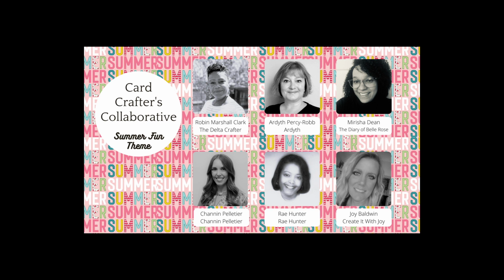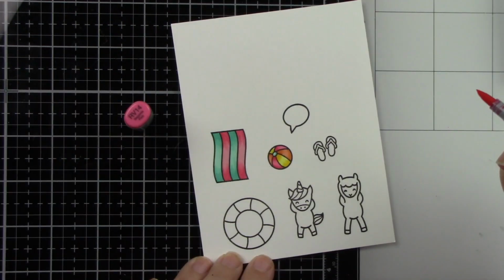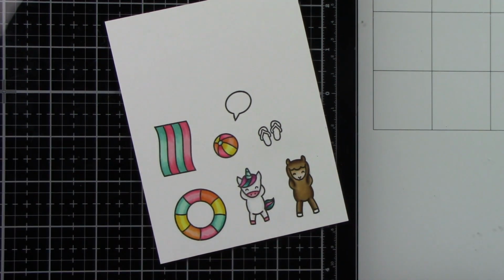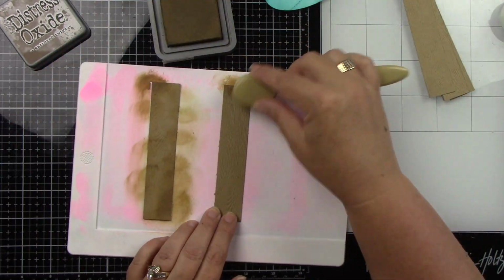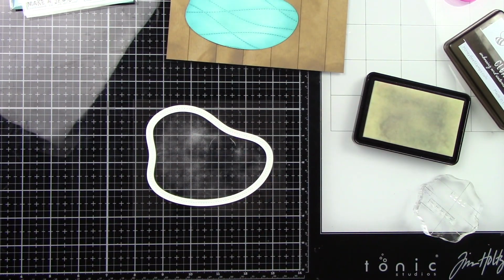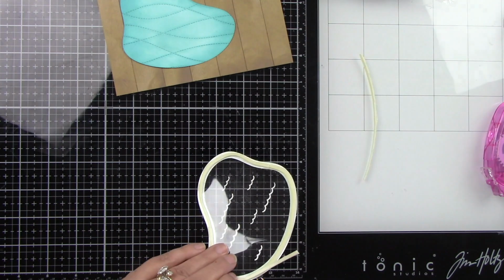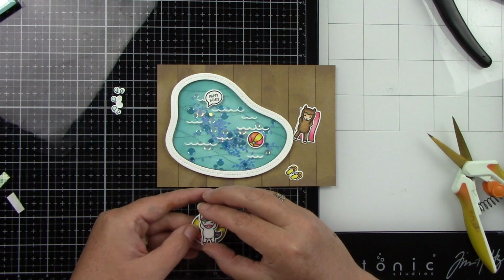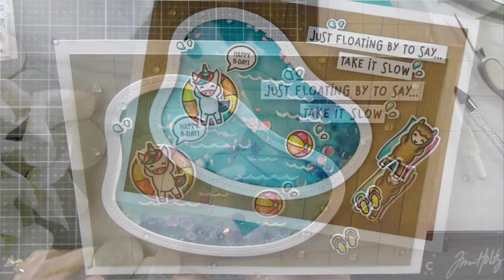Shaker Card With Embossed Acetate | Card Crafter's Collaborative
Hi crafty friends, today's video is part of Card Crafter's Collaborative. I made a Shaker card and I heat embossed the acetate. I hope you enjoy! Check out the other crafters in the collaborative.
Hugs,
Joy

• Judikins EMBOSSABLE WINDOW PLASTIC POSTCARD SHEETS AP405 at Simon Says...

• Distress OXIDE | Ink Pad | Gathered Twigs – Honey Bee Stamps

• Distress OXIDE | Ink Pad | Peacock Feathers – Honey Bee Stamps

• Puddle Jumping: Iridescent Lt. Blue Raindrop Confetti Mix– Trinity Stamps

• Bee Creative | Bitty Buzz Cutter Die Cutting Machine – Honey Bee Stamps

• My Sweet Petunia | NEW Original MISTI | Laser Etched Stamping Tool vs –...